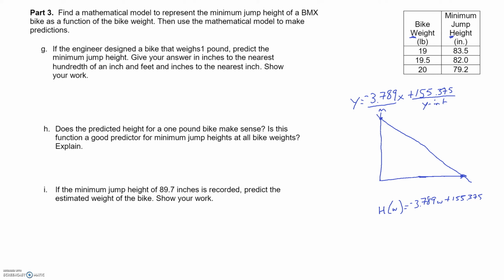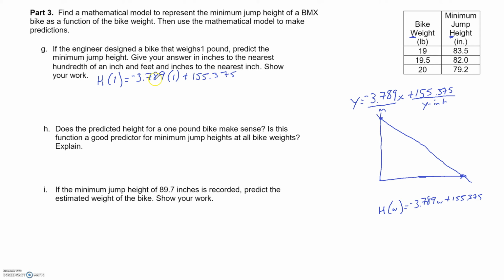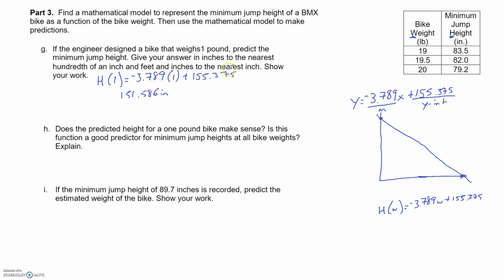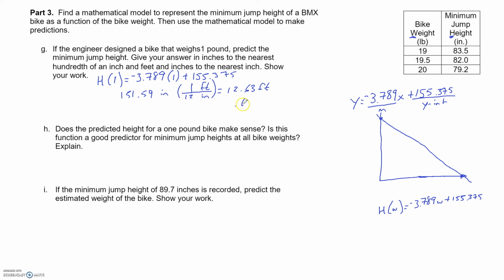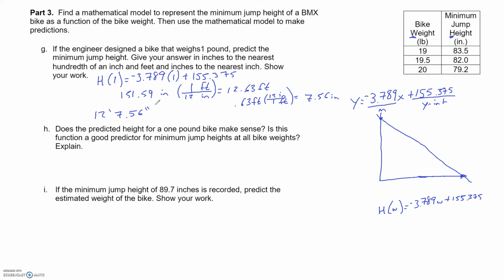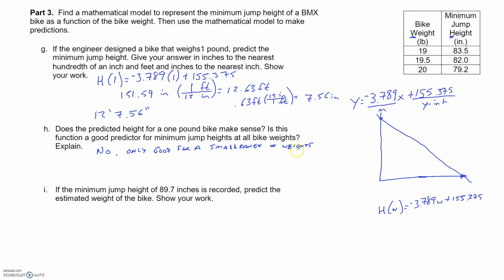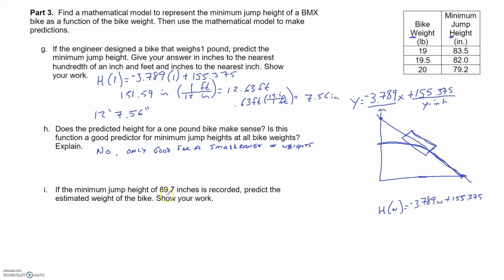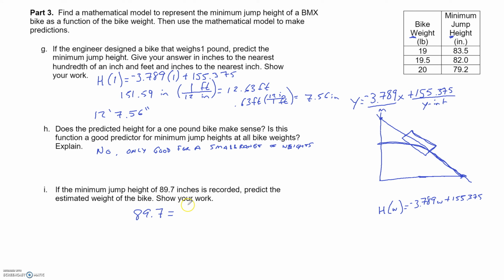4.4 Part 2c